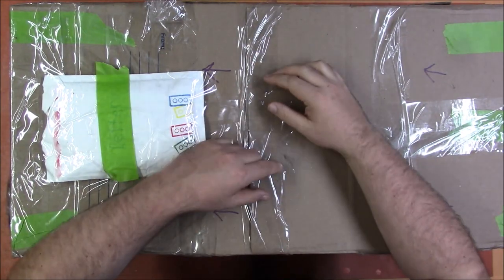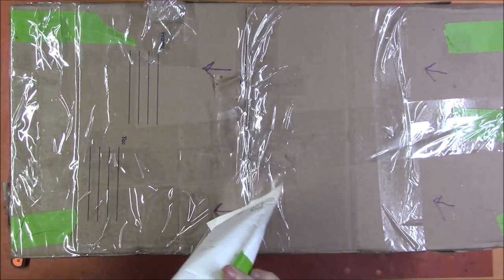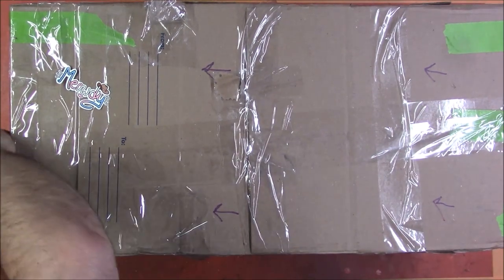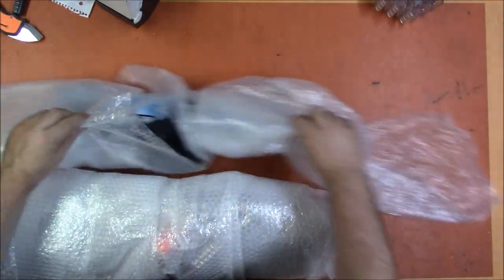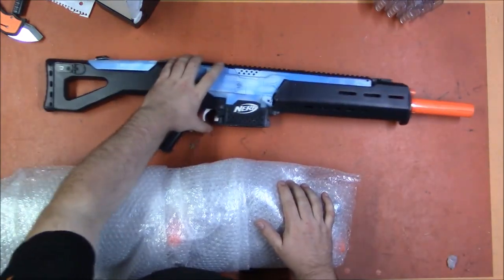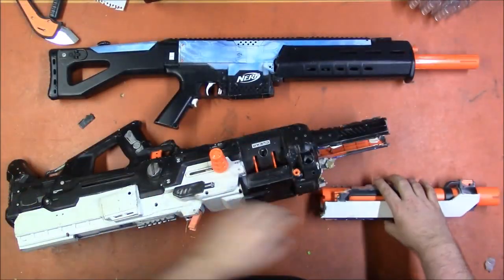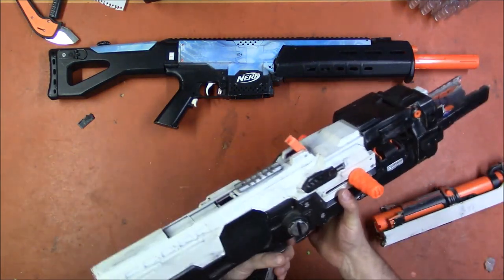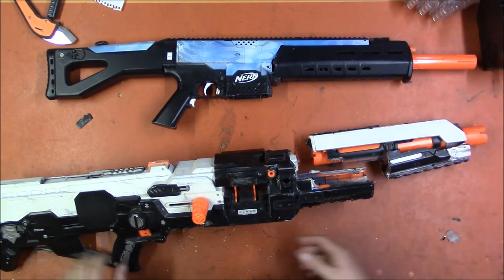Diagnostics and Repair - Winter Breath and Belt Fed Betty - Part 1